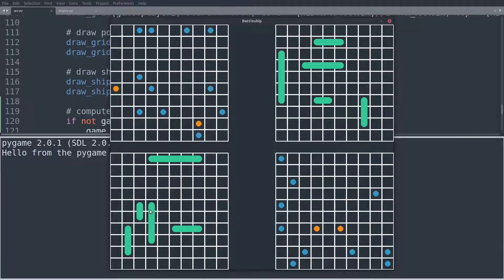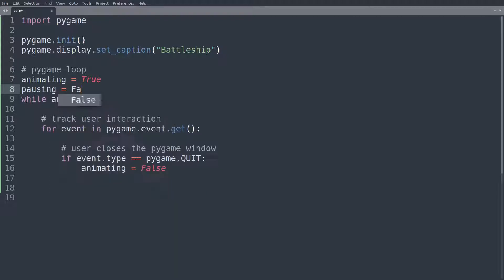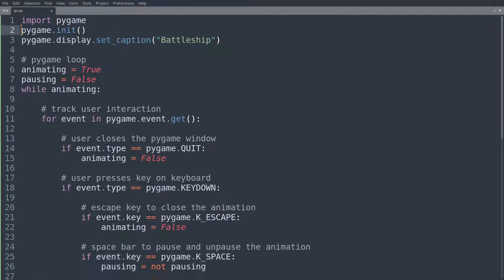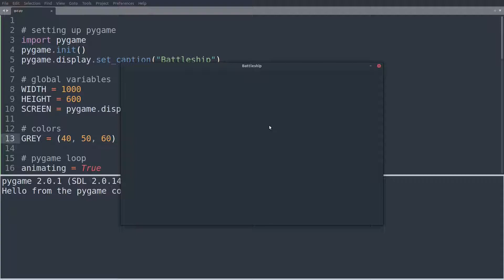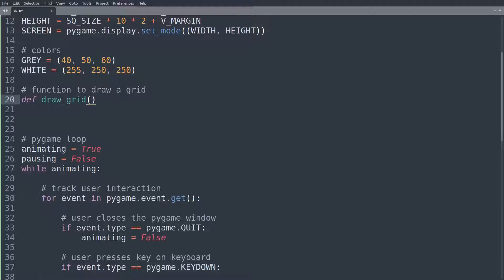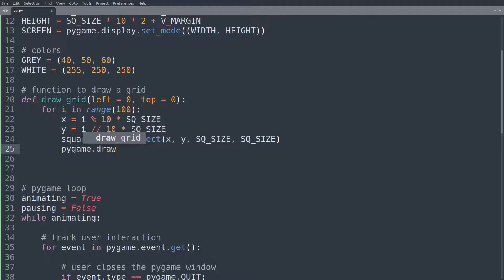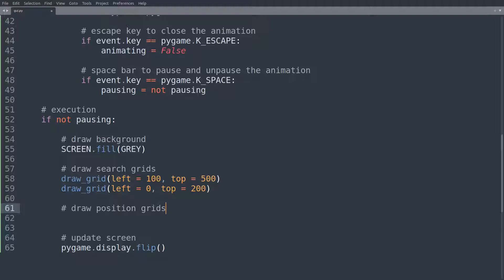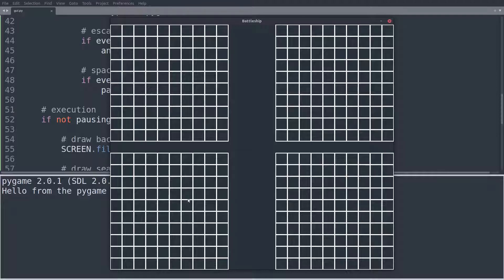Battleship AI - Part 1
Welcome to this new video series on how to code an AI that plays "Battleship". In this part we begin with some ground work and set up the basic GUI and draw the different grids necessary to play Battleship.

Contents:
00:00 Intro
00:23 Pygame basics
06:27 draw_grid() function
13:15 Drawing all grids